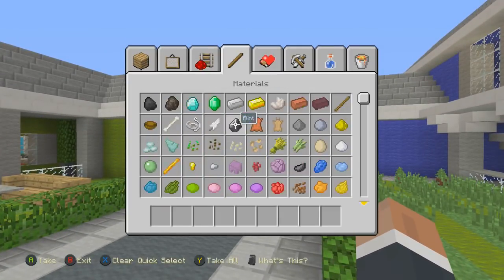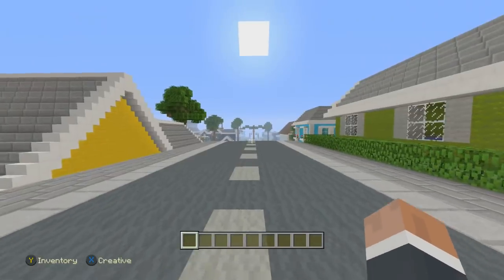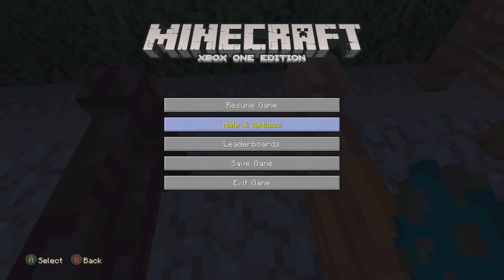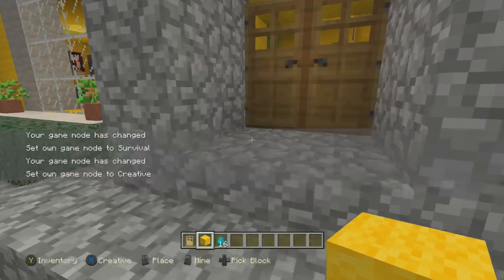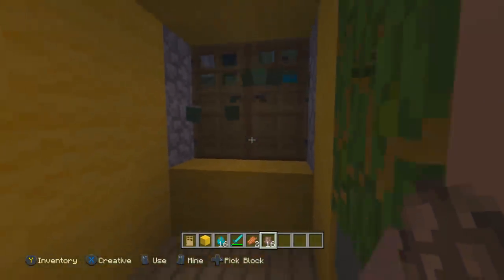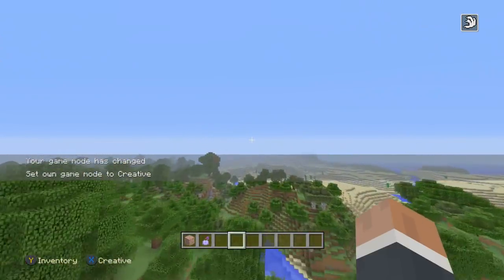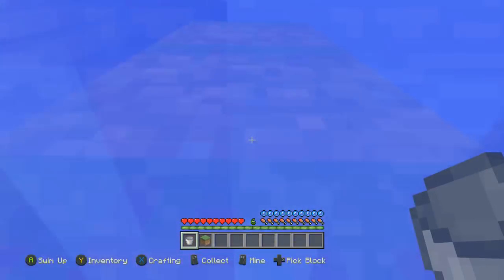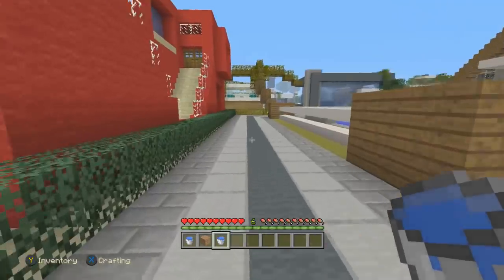MINECRAFT : 10 SECRET Useful Tips And Tricks You Didn't Know (/WiiU)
MINECRAFT : 10 SECRET Useful Tips And Tricks You Didn't Know For Minecraft Xbox 360, Minecraft Xbox One and Minecraft Wii U. Not to forget Minecraft PS3. Minecraft PS4 and also Psvita if you guys play that!

For a full list of giveaway rules and requirements, please click the
“Terms & Conditions” in the widget link above, before placing your entry.

Be sure to make sure your twitter is connected to your youtube channel so that I can see who liked the video on Twitter!